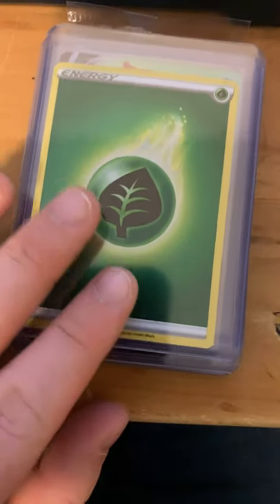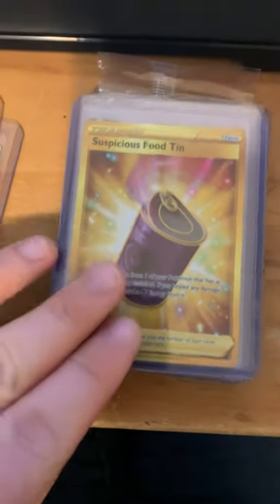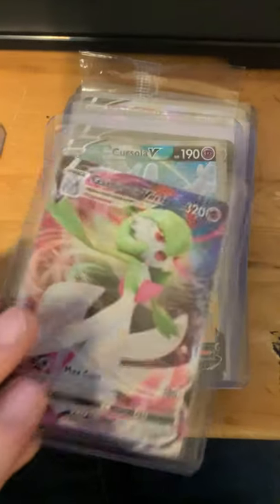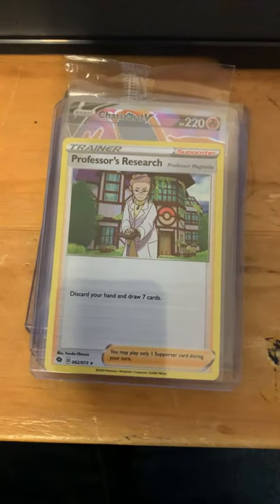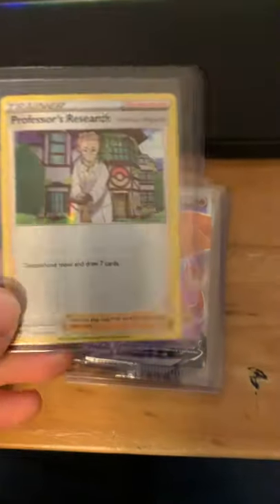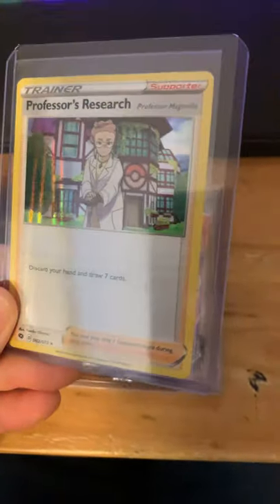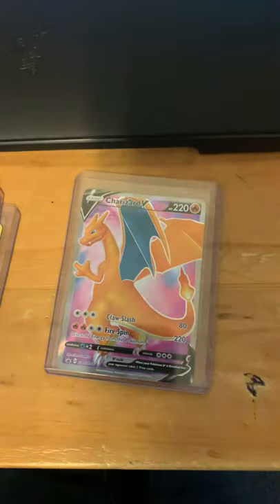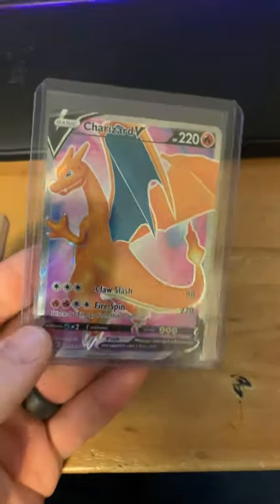The second half of the Pokemon card collection!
Here are the more valuable cards I have.